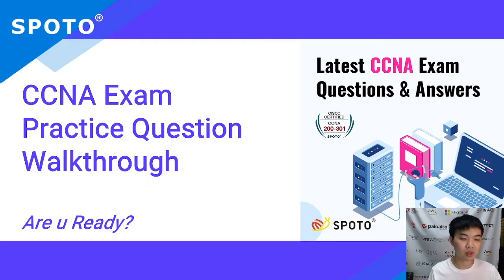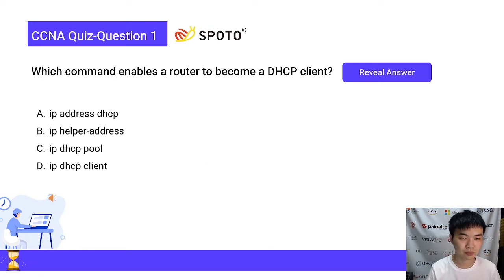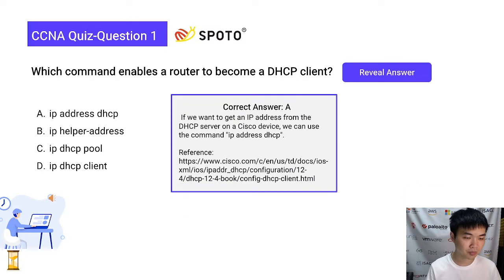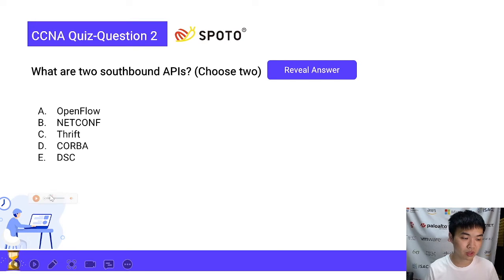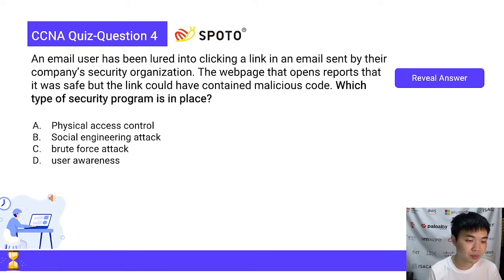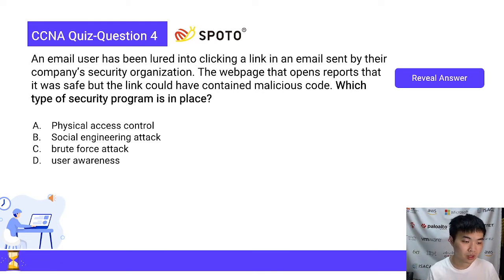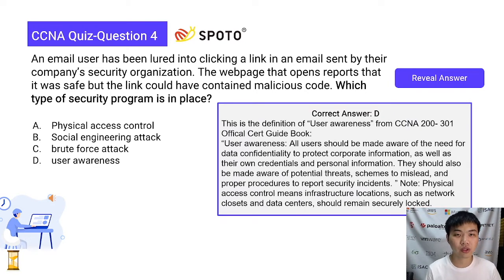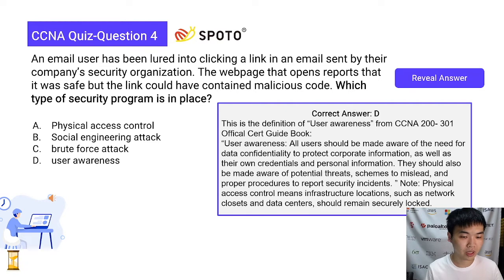2023 Latest CCNA 200-301 Exam Questions Walkthrough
Actual Cisco 200-301 dumps are the ladder to successfully passing the Cisco Certified Network Associate 200-301 exam and brightening your future.

Keeping the most recent changes in CCNA Exam questions in mind, we bring you Cisco CCNA Preparation 2022, which focuses on Real Exam Questions in current CCNA Exams. We guarantee that after studying these CCNA Questions series and practicing, you will be confident in handling every CCNA Exam Question and Answer (CCNA 300-201)

Share your thoughts after passing your CCNA exam, and let us know how useful our CCNA content was for you.